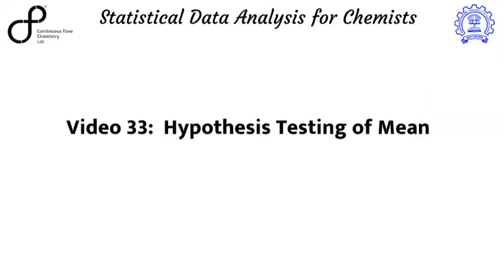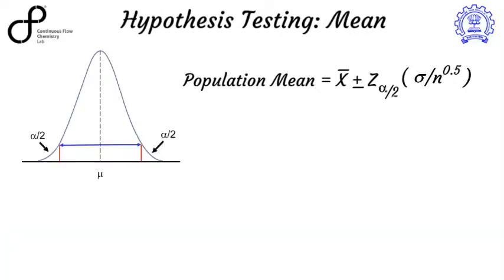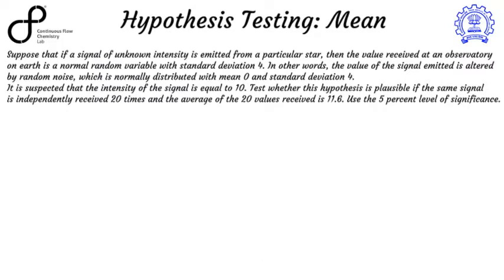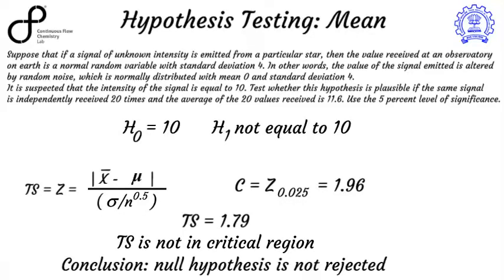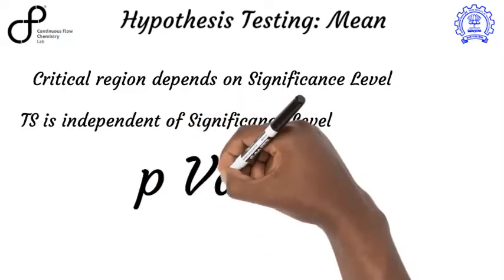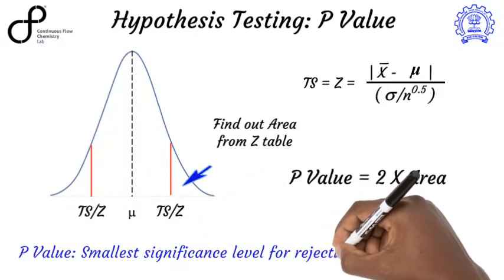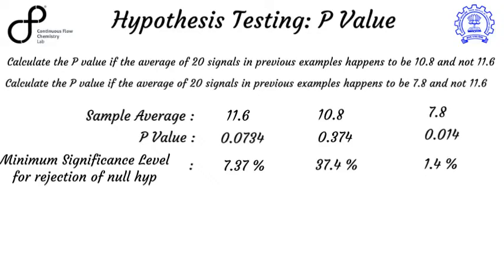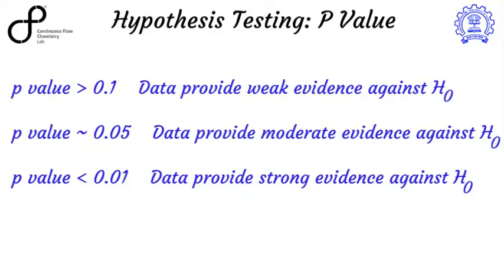CH225 33 hypothesis testing mean